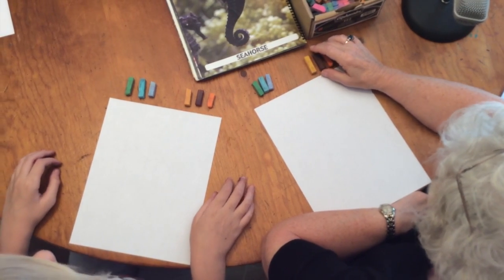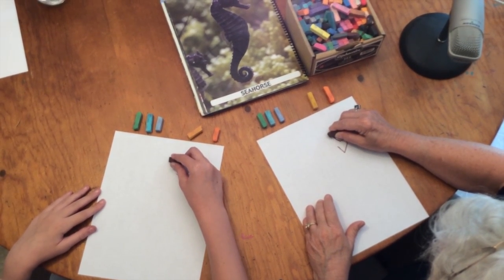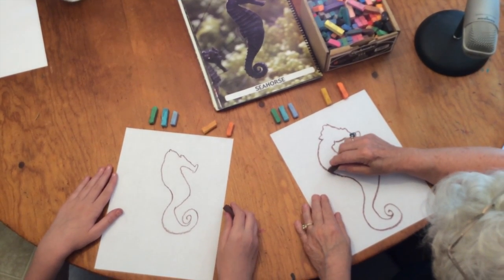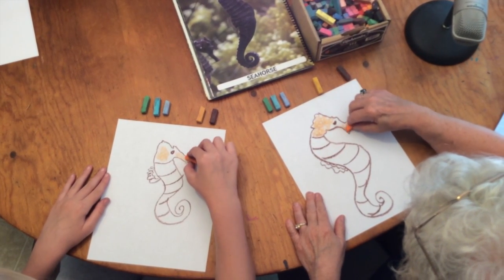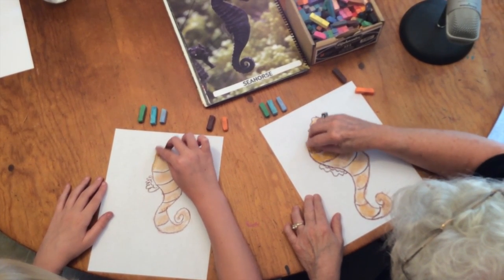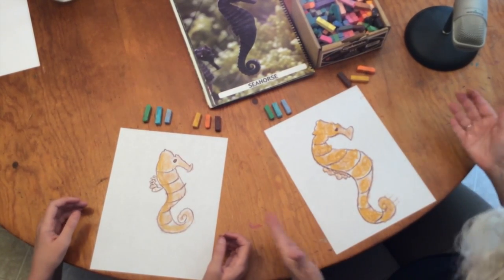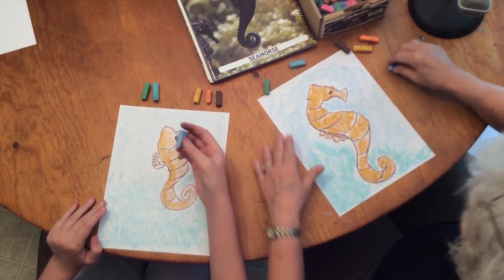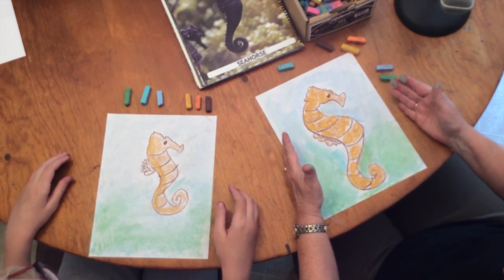How to Draw a Seahorse with Chalk Pastels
Nana shows us how to draw a Seahorse with Chalk Pastels. A companion to Nana's Seashore and Sharks video art lessons. for even MORE video art lessons, You ARE an Artist Clubhouse membership and more!